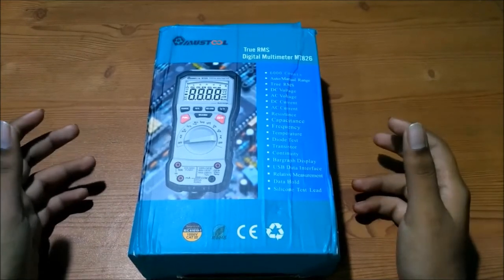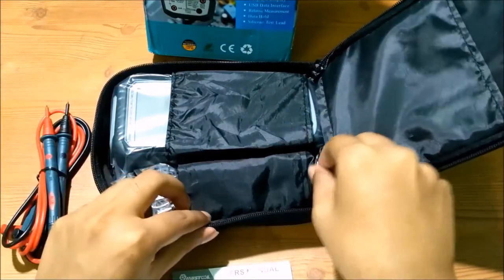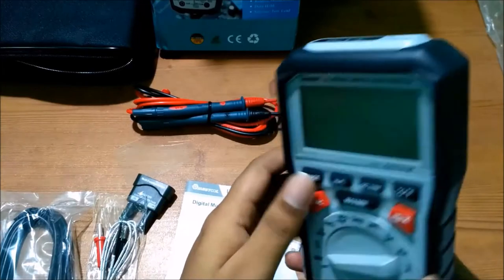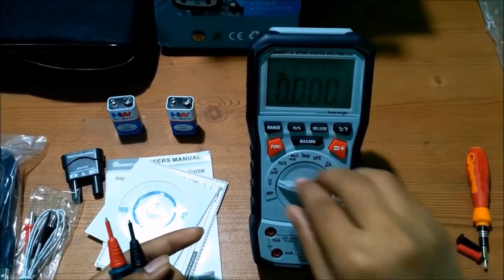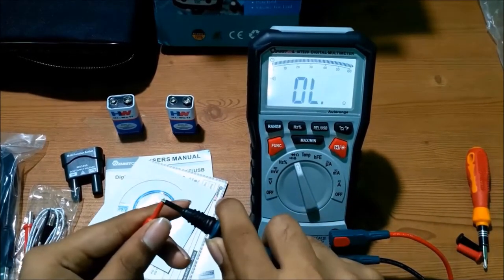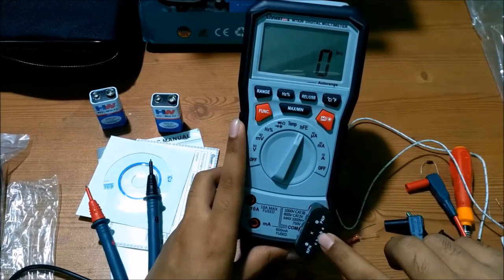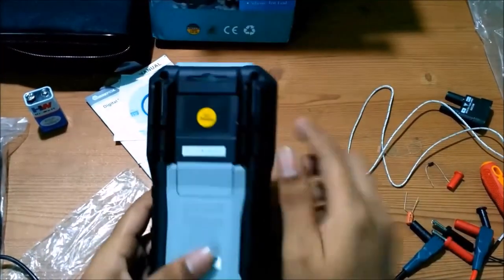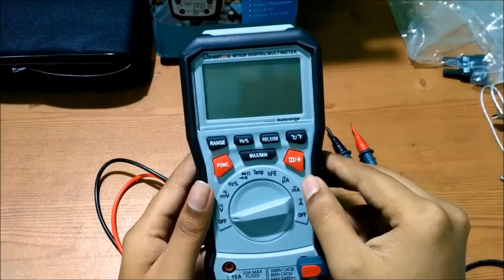Mustool MT826 Digital Multimeter from Banggood [ Unboxing | Tutorial | Review ]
Mustool MT826 Digital Multimeter [ Unboxing | Tutorial | Review ]
Mustool True RMS Digital Multimeter MT826 from Banggood.

This is the amazing multi meter , which I got it from banggood for review purpose. It is a best to buy tool.